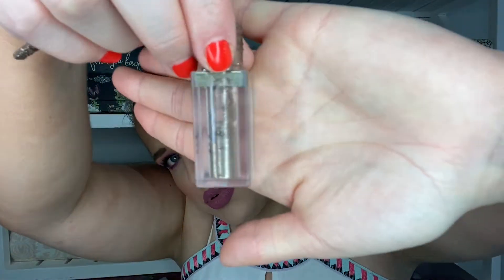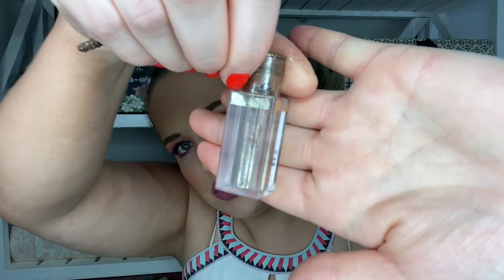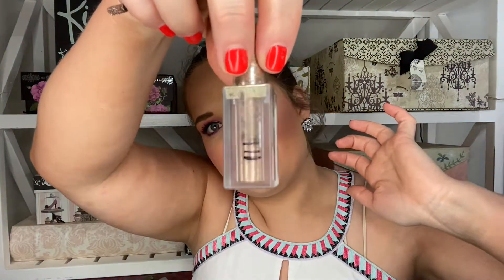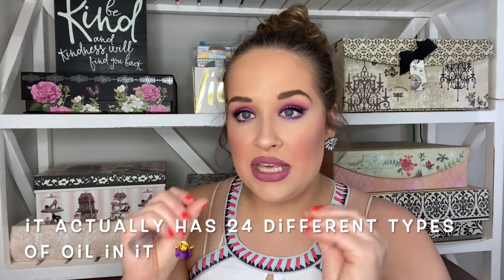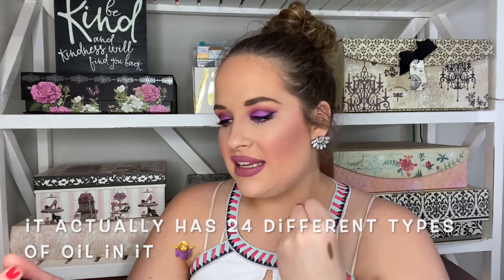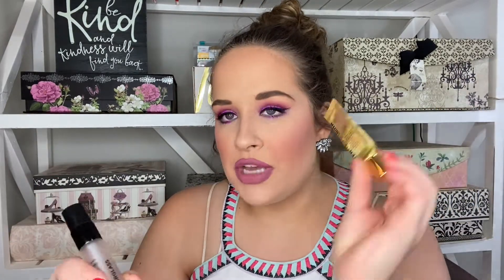Supernatural Project Pan Update 6 + Giveaway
Hey guys, I hope you are all doing well and staying safe. Especially everyone down south that has been hit by so many of these hurricanes recently. Sally just missed us by turning right, so we just got some rain. Also everyone in California and the surrounding areas that are still being effected by the fires. I will definitely be thinking about everyone!!

Eyes:
-Huda Beauty Amethyst Obsessions Palette
-Violet Voss Essentials 2 Palette (main pink lid shade)

Lips:
-Mary Kay Lip Liner in Neutral
-Too Faced Melted Matte Liquid Lipstick in Queen B
-Limecrime Liquid Lipstick in Cashmere